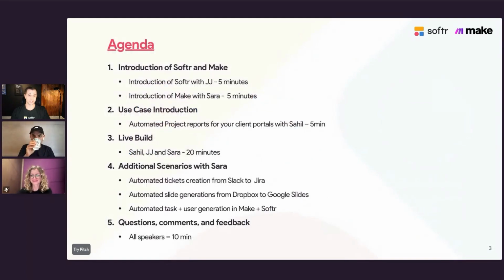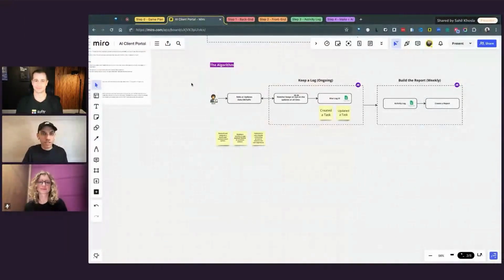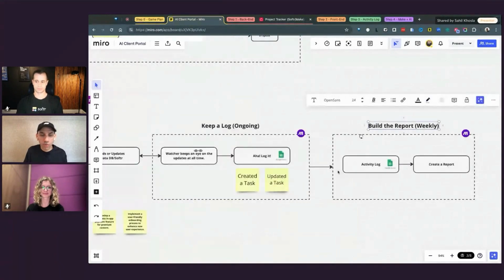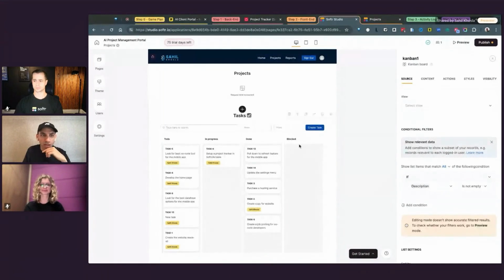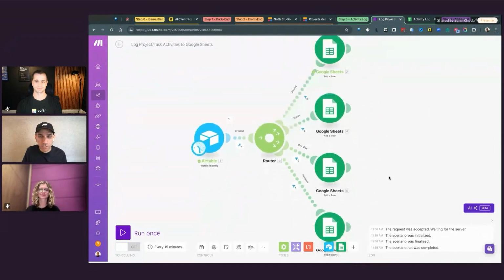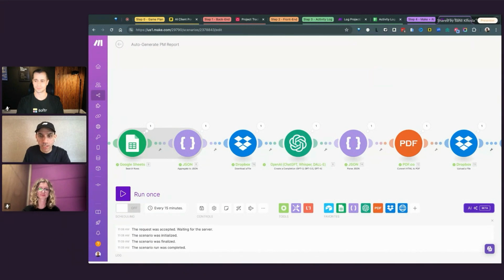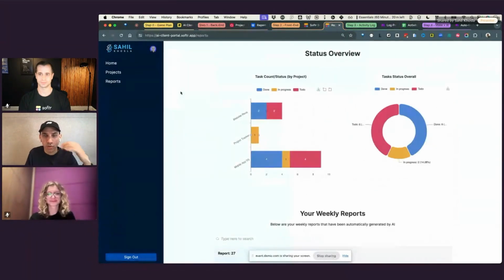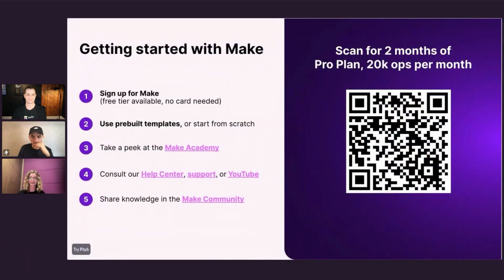Automate Weekly Reports with Softr, Make, and AI | No-Code Tutorial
In this session, we build a Client Portal with automated AI weekly reports alongside Sahil from Brysk Consulting and @itsmake!

We discuss things like:
💥 Creating a robust client portal using Softr, leveraging Airtable as your database
💥 Implementing advanced permission controls in Softr
💥 Automating AI-generated weekly projects using Make
💥 and more!

Our friends at Make give away two months of their Pro plan with 20,000 monthly operations free (valid until 30/08/2024).

⏰ TIMESTAMPS:
00:00 Welcome and Introductions
01:52 Agenda Overview
02:44 Introduction to Softr
04:57 Introduction to Make
06:40 Live Build Problem Statement
08:13 Setting Up the Backend
16:01 Building the Frontend with Softr
22:51 Creating and Logging Tasks
27:18 Updating Task Statuses
27:49 Manual Synchronization with Google Sheets
29:23 Building the Report
32:09 Generating the Report with OpenAI
36:35 Creating the PDF Report
39:05 Client Portal Overview
40:24 Q&A Session